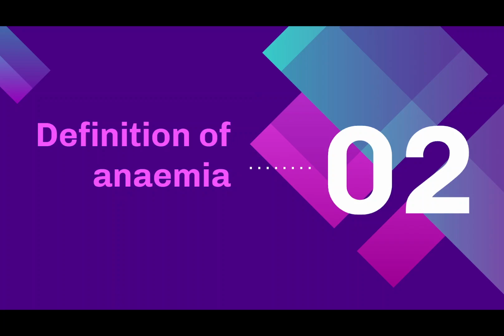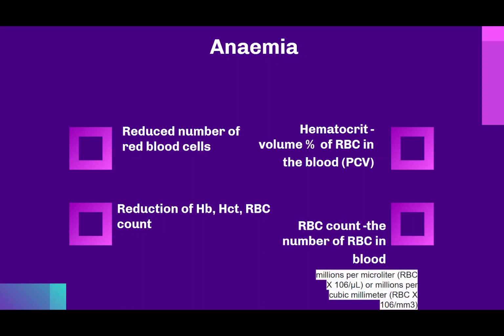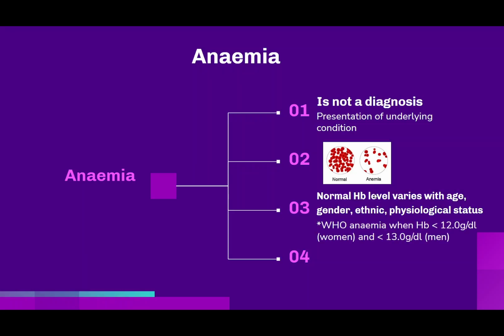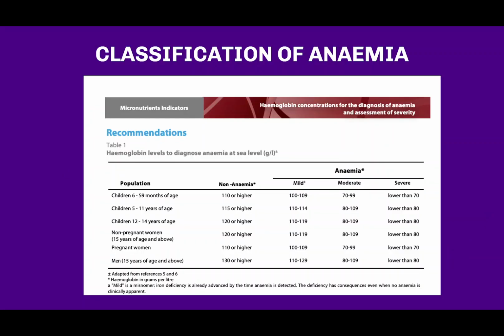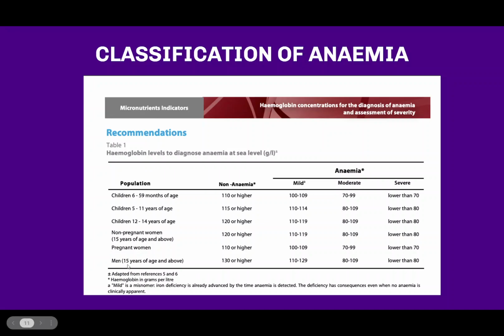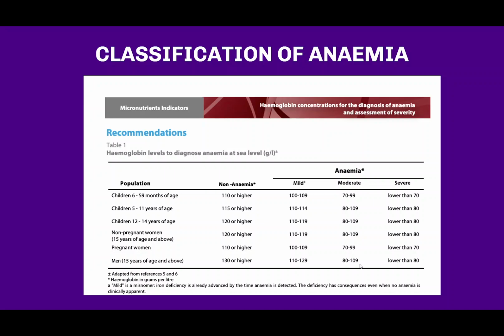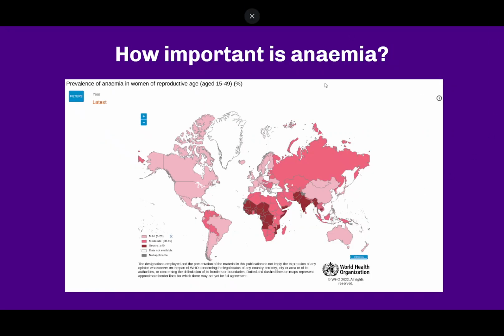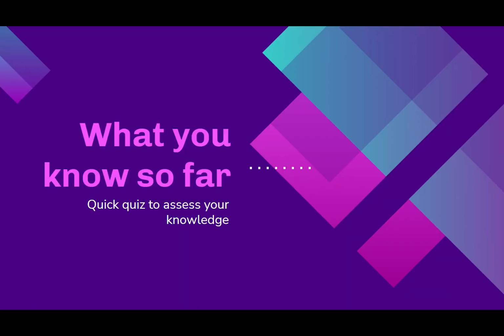VIDEO 2 : DEFINITION OF ANAEMIA